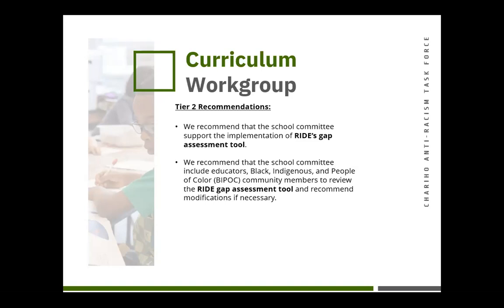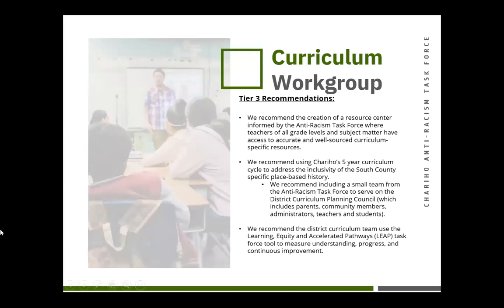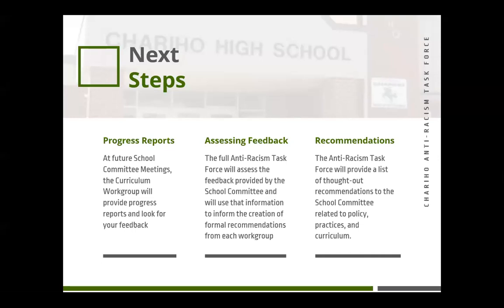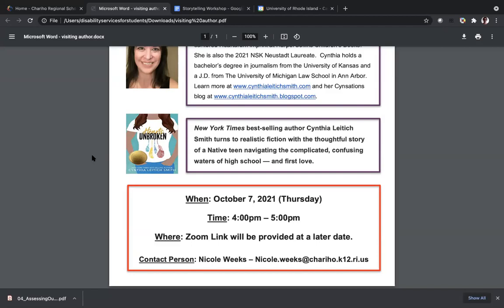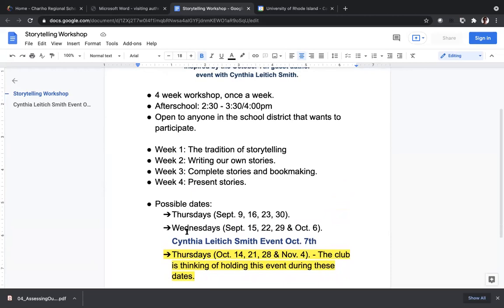2021-06-02 Anti-Racism Task Force